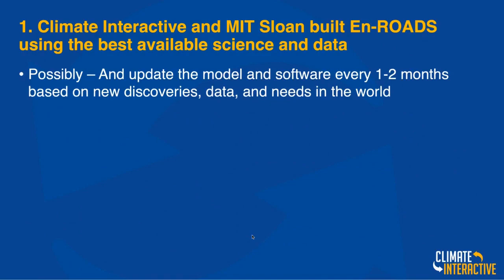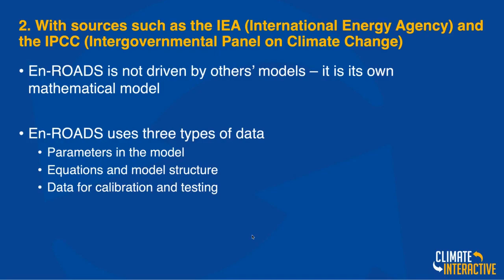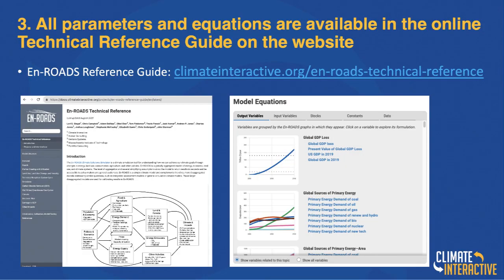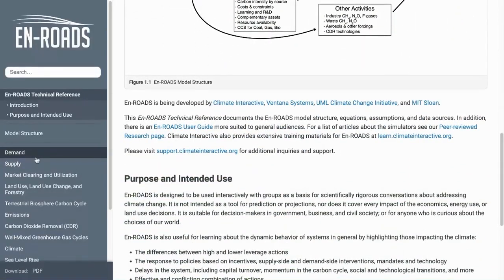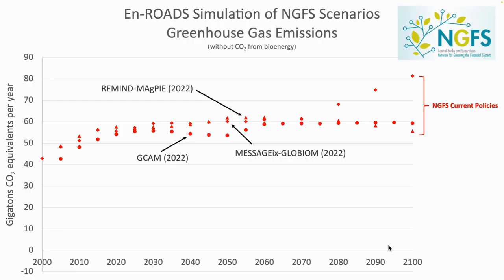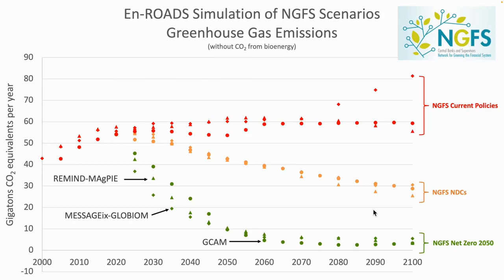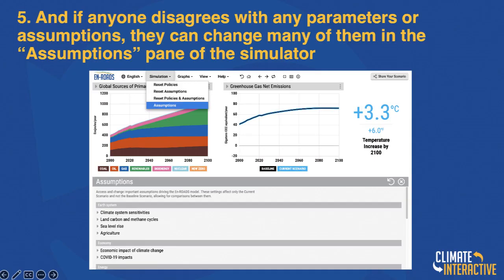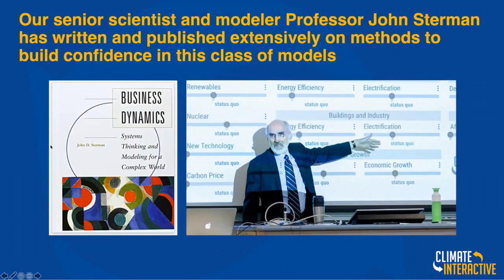Establishing Credibility – Mastering En-ROADS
This video is part of Module 1: “The Basics to Become an Event Facilitator”, in the Mastering En-ROADS Training Series. This module serves as an Introduction to En-ROADS and how it can be used to make a difference in the world. Build your own confidence in the En-ROADS Simulator. Learn and practice how to lead the first part of an En-ROADS Climate Workshop or a Climate Action Simulation game. Learn how to lead your event participants to addressing the climate and climate-related equity.

Mastering En-ROADS is a free training program created by Climate Interactive using tools co-developed with the MIT Sloan Sustainability Initiative. The training will advance your understanding of both the En-ROADS Simulator and its complementary learning experiences. The course explores the dynamics driving our climate and energy system, climate solutions, facilitation techniques, themes of equity and justice, event planning, and more.  By signing up for this course you can join a vibrant community of educators, policymakers, activists, professionals, community organizers, and students who are running En-ROADS events to deliver insights and cultivate climate leadership worldwide.

To learn more and sign up for the Mastering En-ROADS Training Program, please